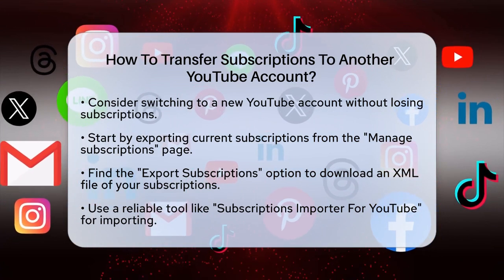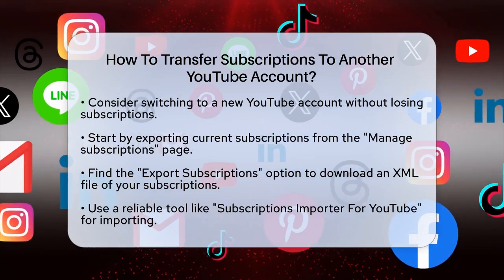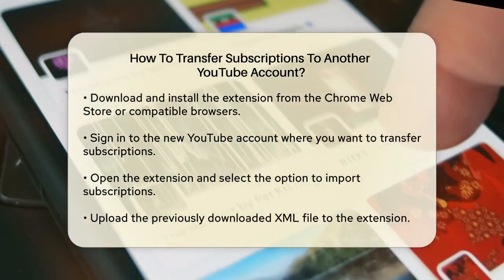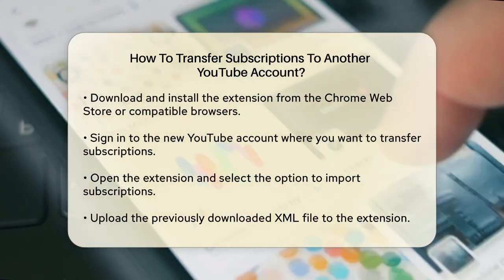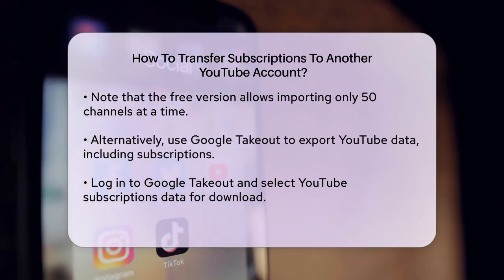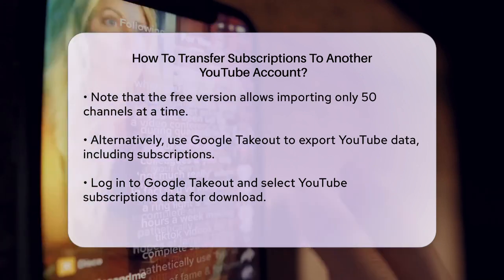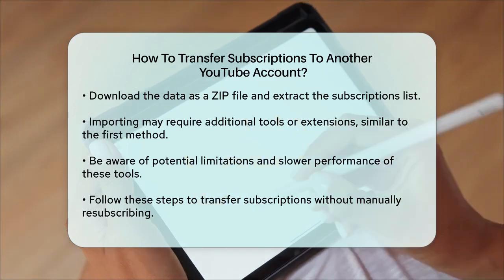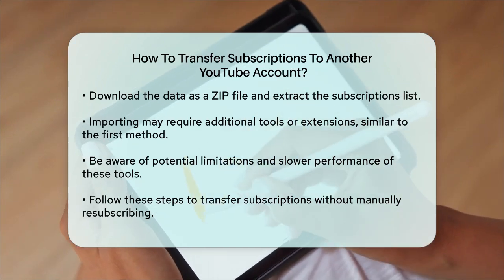How To Transfer Subscriptions To Another YouTube Account? - Be App Savvy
How To Transfer Subscriptions To Another
  YouTube Account? Are you looking to switch to a new YouTube account without losing track of your favorite channels? In this video, we will guide you through the process of transferring your YouTube subscriptions seamlessly. We will cover essential steps, including how to export your current subscriptions and the tools you can use to import them into your new account. You’ll learn about the best browser extensions available for this task and how to handle any limitations that may arise during the process.

Additionally, we will touch on alternative methods, such as using Google Takeout, to ensure you have all the information you need to make the transition as smooth as possible. Whether you have a few subscriptions or a long list of channels, this video will provide you with practical tips to avoid the hassle of resubscribing manually.